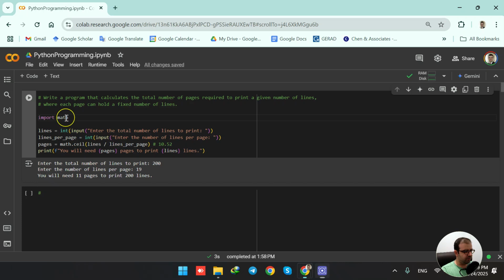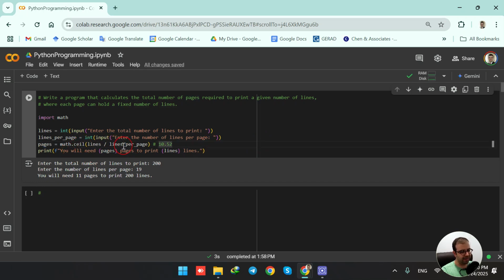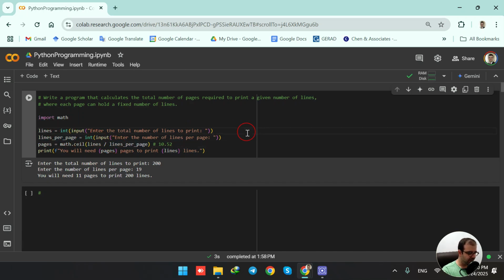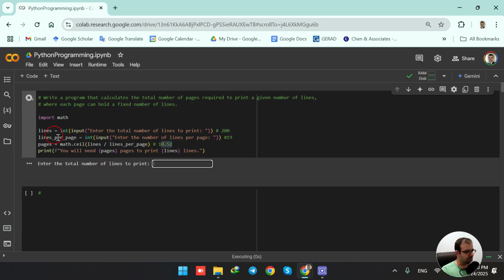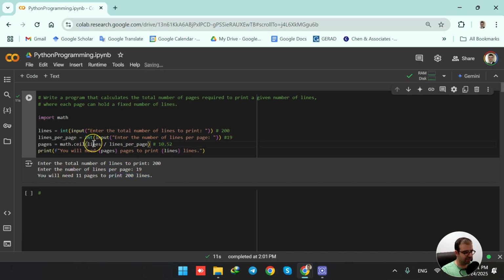Python Project Series #19: Ceil function